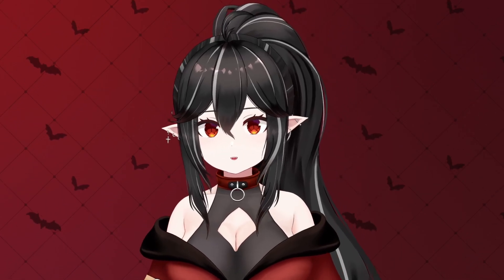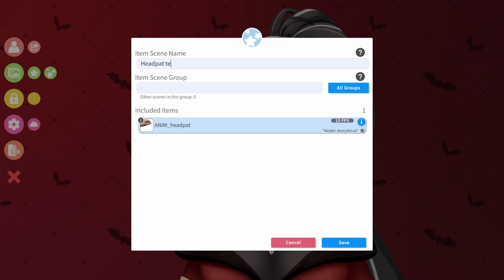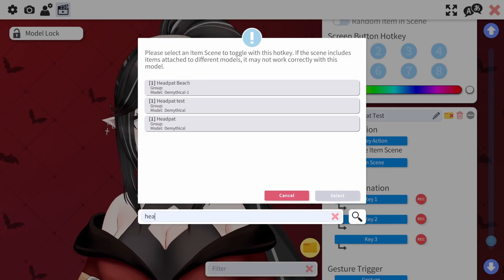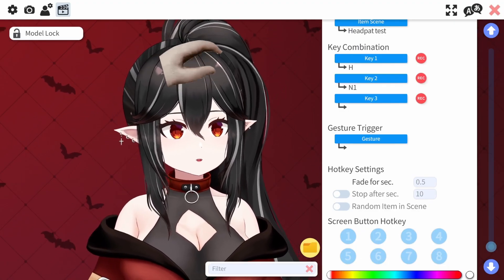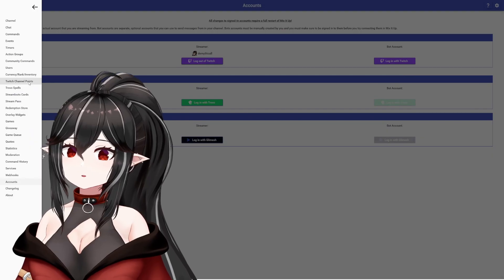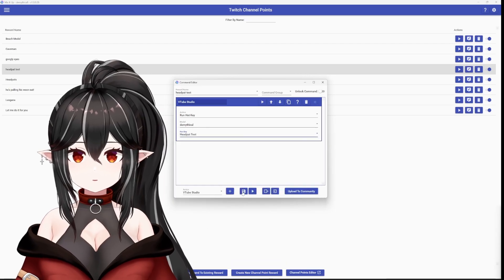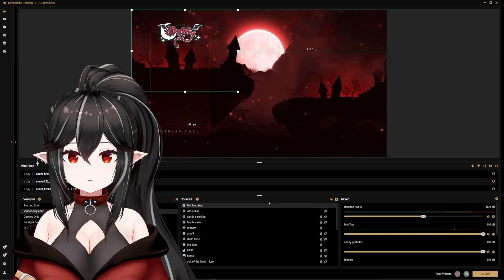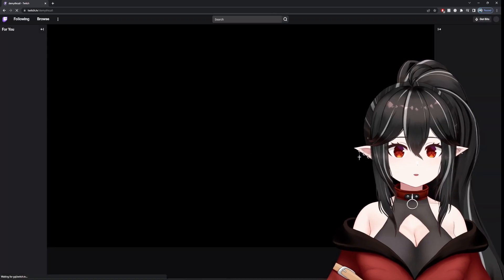How to add a headpat redeem to twitch! | Demy Tutorials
In this video you learn how to add channel point redeems to your twitch using the app Mix it up!

—STEPS—
VTUBE STUDIO
Launch Vtube studio and put your headpat item on
Create a new item scene with that item
Make a new hotkey with your item scene

New streamer link your twitch acc
Create new twitch channel redeem
Add action as vtube studio - run hot key - vtuber model - headpat
Make sure overlay link is copied in settings

OBS
Add browser source
Paste mix it up overlay url

Video producer
Viewer rewards - channel points
Edit your headpat redeem